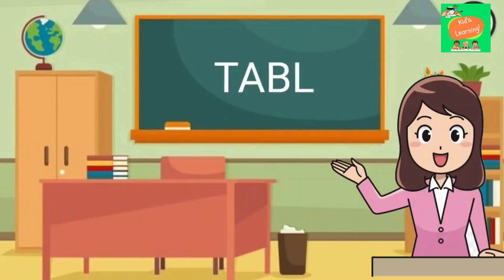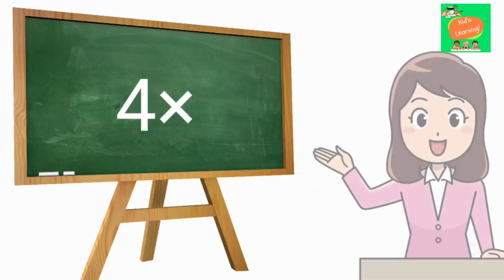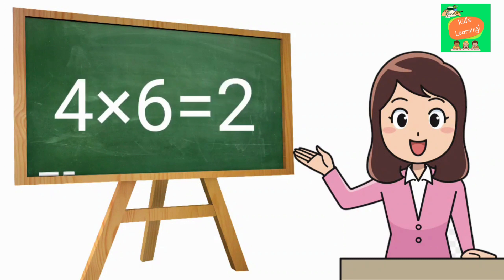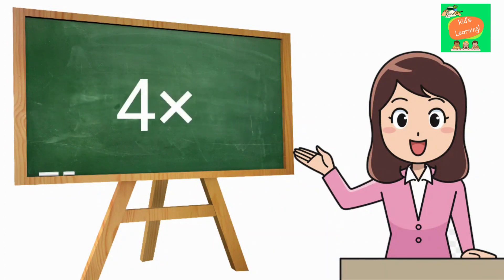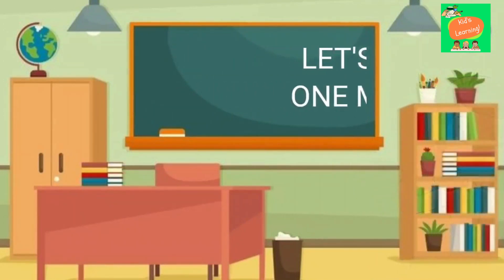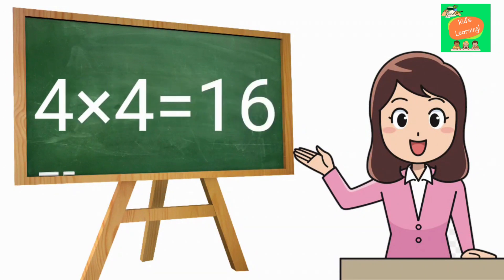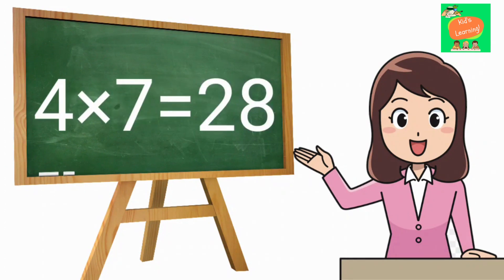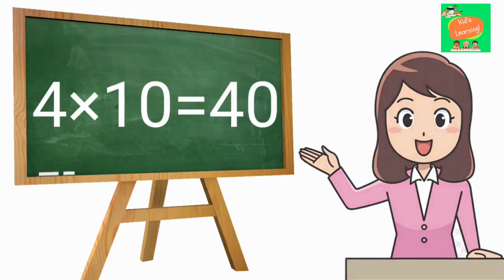TABLE OF 4 FOR KIDS | MULTIPLICATION OF 4 | TABLES FOR CHILDREN | LEARN THE TABLE OF 4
In this video you will learn the table of 4. SEE IT REPEAT IT.

Video highlights÷
How do we read tables?
How do you write a table of four?
How do you pronounce math tables?